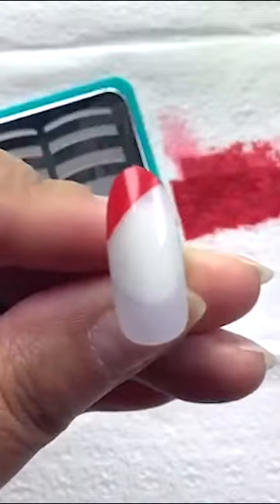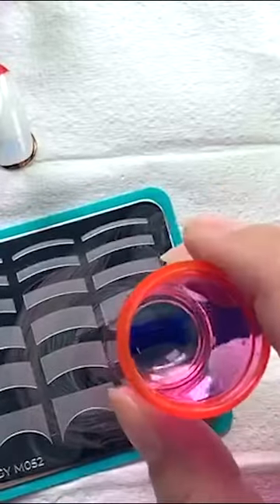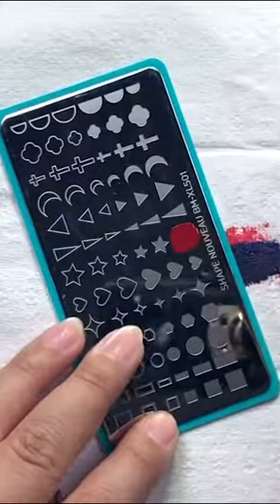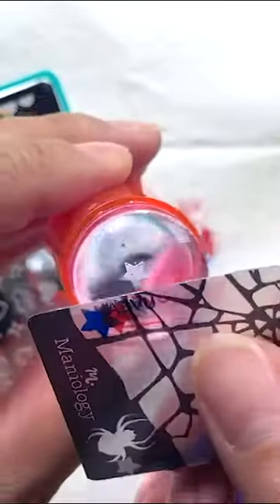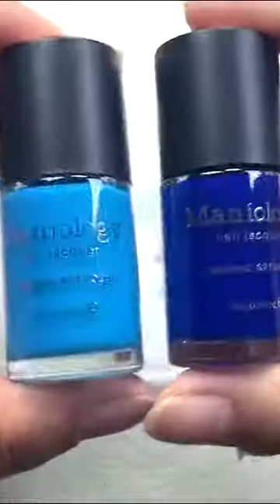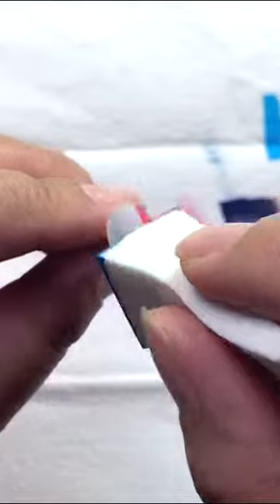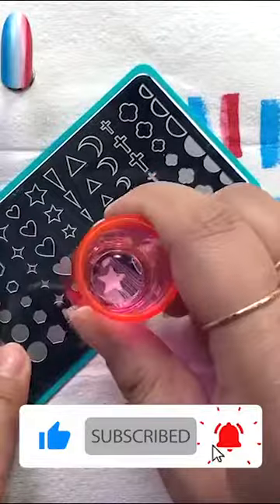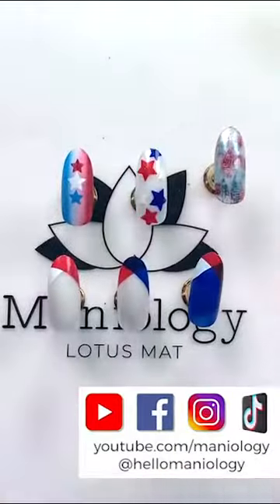Simple and Easy 4th of July Manicures | Maniology in 1-minute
4th of July is around the corner and that means it's time to get your nails poppin'! Need some unique ideas? Join Tiana for a simple and easy red, white, and blue manicure ideas.

Products Used in this Video:
1. Shape Nouveau: Back to Basics (BM-XL501)
2. Pardon My French (M052) French Tip Manicure Nail Plate
3. 3-piece Independence Day Nail Stamping Polish Set
4. Blue Glue (B288) - Neon Blue Stamping Polish
5. Clear Dual Ended Stamper w/ Pink Tinted Handle